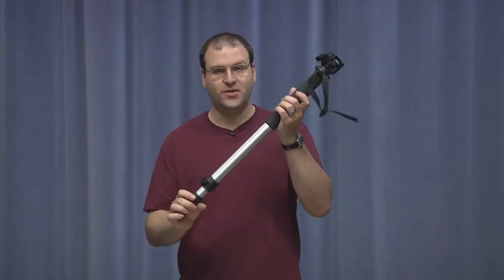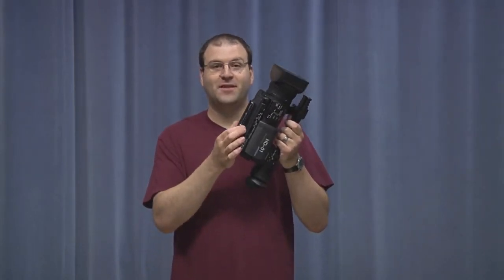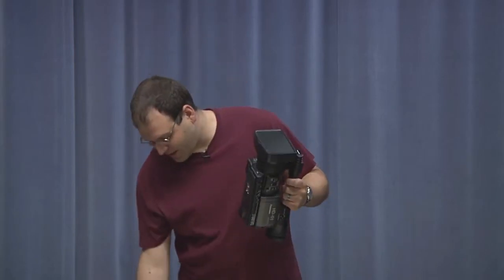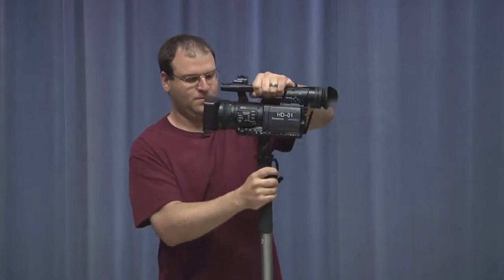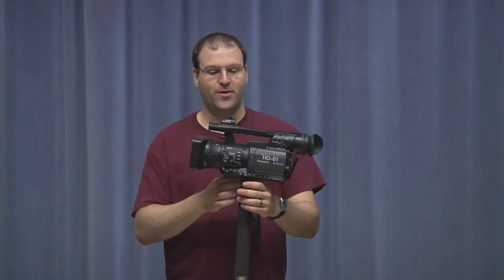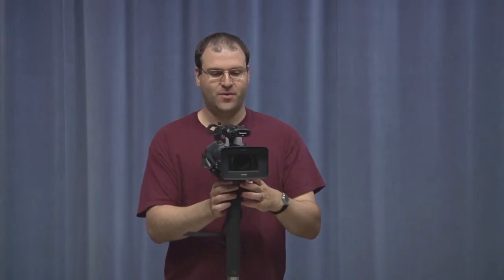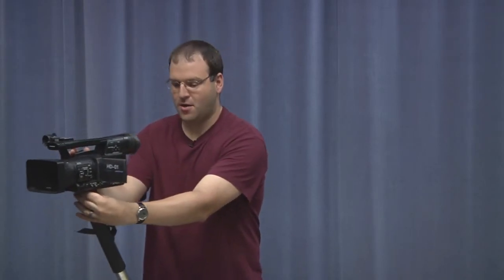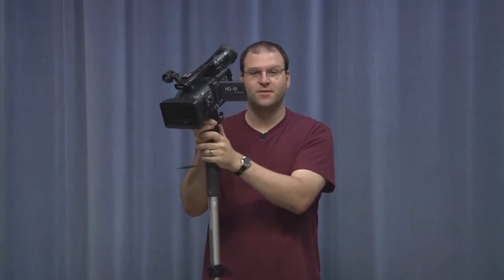Demo Monopod for Video